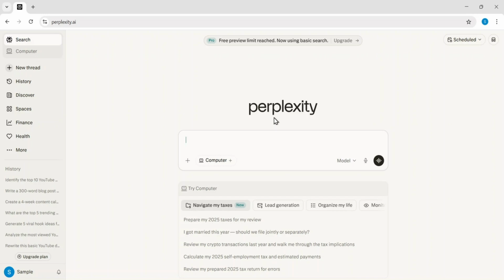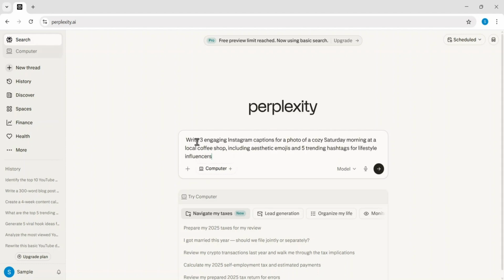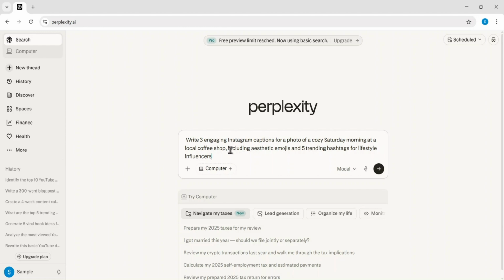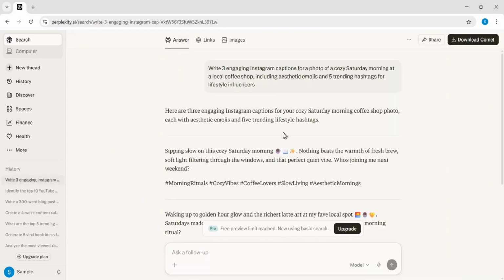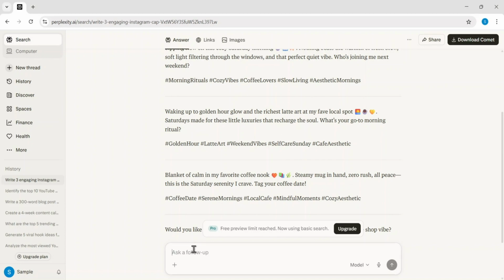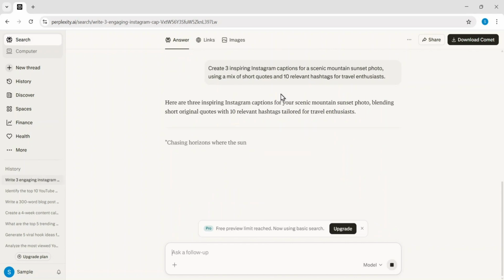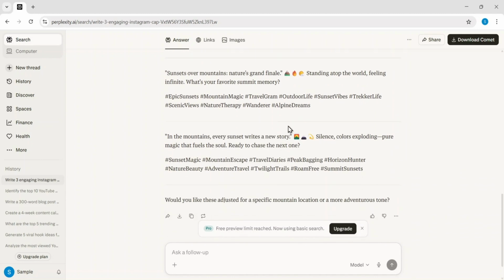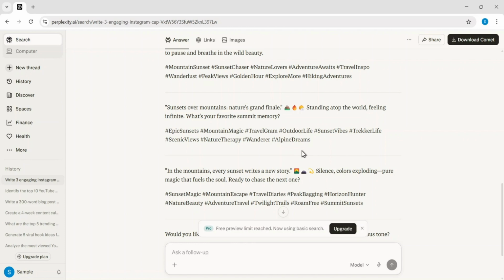How to use Perplexity AI to write Instagram captions